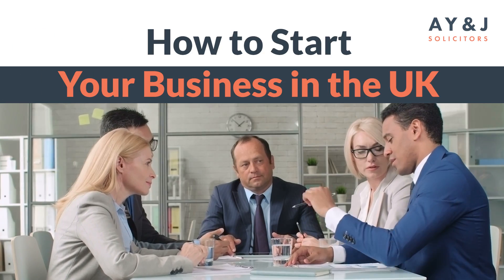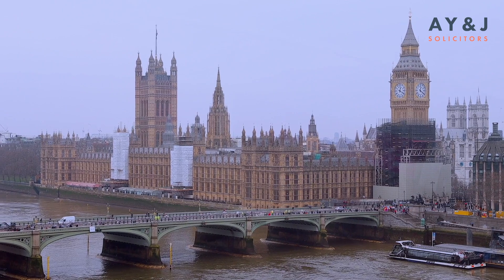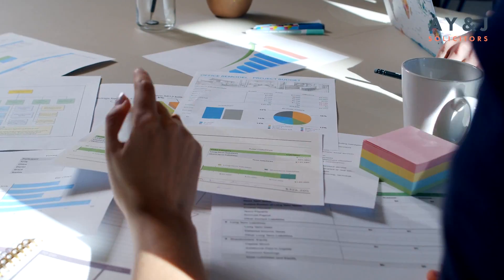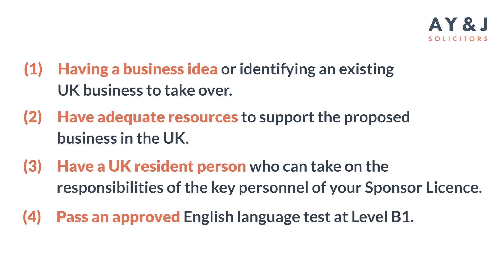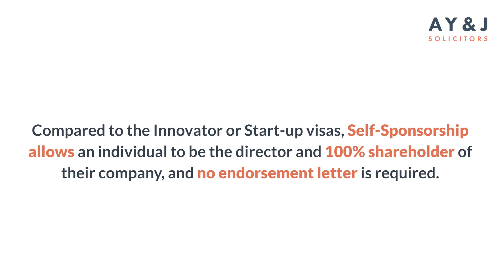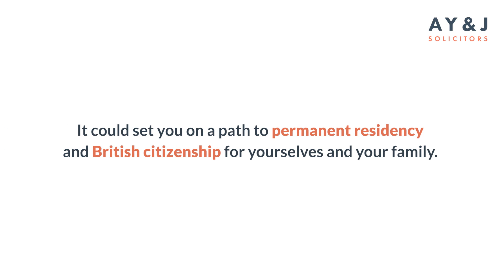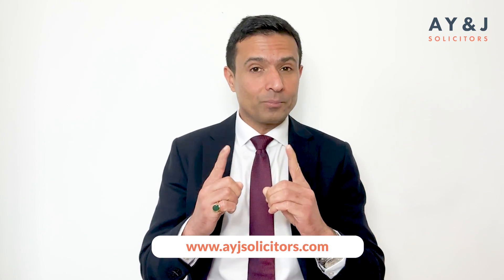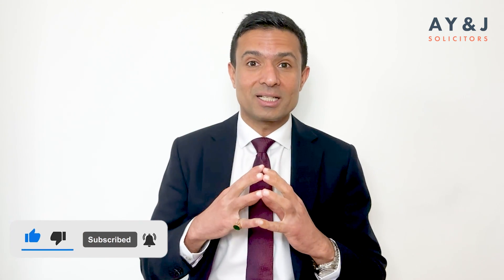How to Start Your Business in the UK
Are you looking to start a business in the UK? The process can be complex for a foreign national, but there is a way to do it, where you can personally set up a company that can and will sponsor your skilled worker visa.

 In this video, we'll discuss the requirements for Self-Sponsorship, which include having relevant skills, a business idea or existing UK business to take over and adequate resources.

Starting a business in the UK can be challenging, but with the proper guidance, it can also be a rewarding experience.

Immigration Lawyers In London

We are a 13+ years experienced, multi-award-winning, Legal 500 regulated UK immigration law firm based in London.

We helped 4000+ clients with their UK immigration matter and received 1000+ reviews at Trustpilot, Google and via emails.